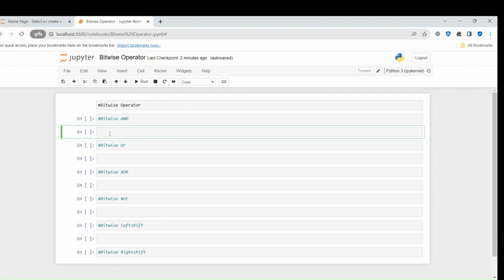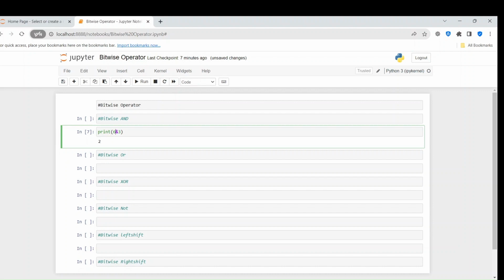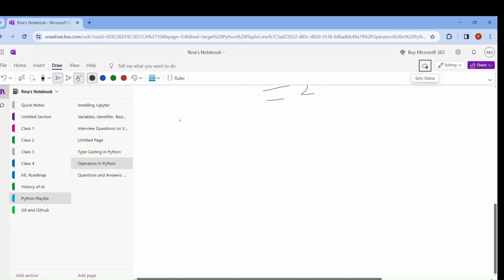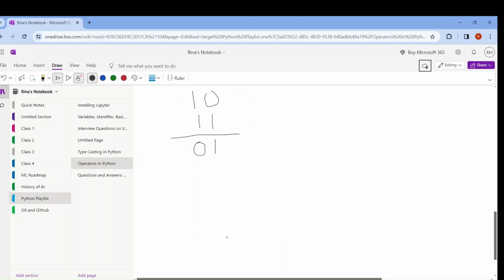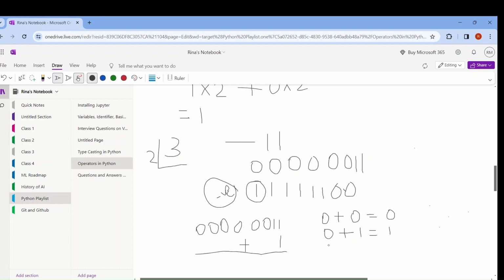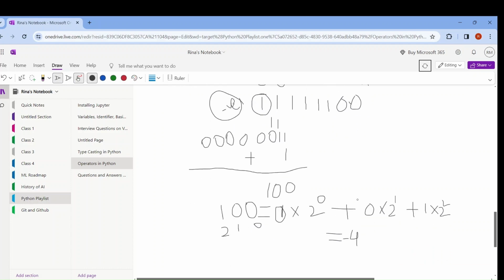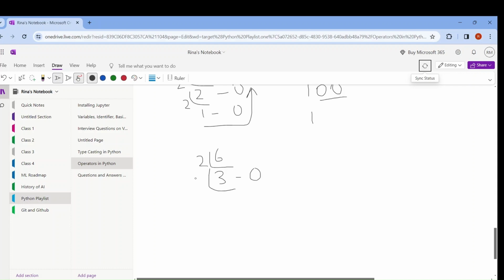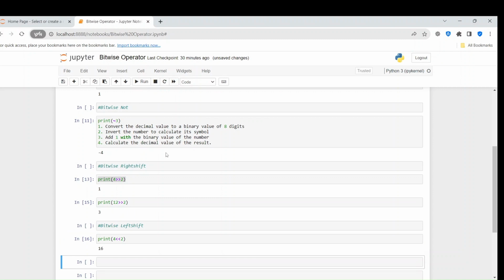#5 Python Tutorial - Bitwise Operator in Python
Python Tutorial - Bitwise Operator in Python

I have described Bitwise Operator in Python. I have also explained how to convert Binary value to Decimal and the vice versa.